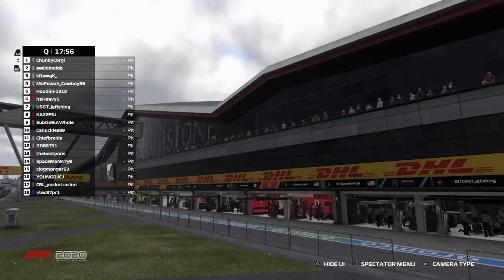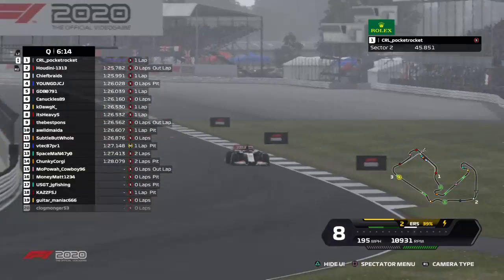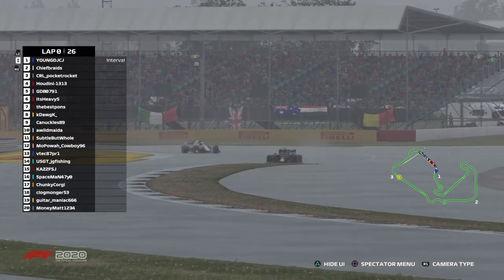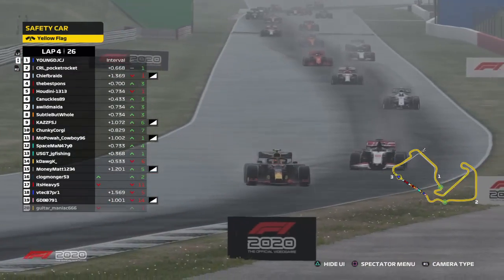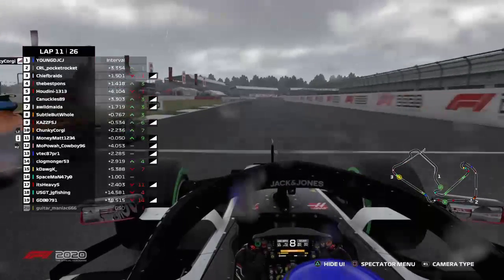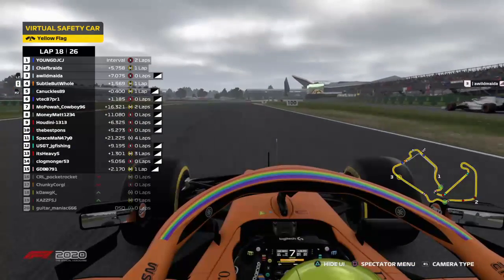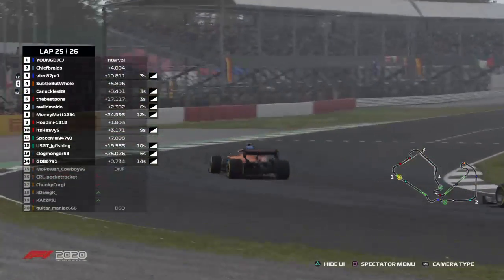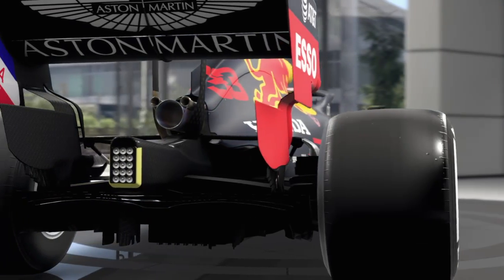MidWest F1 League - British GP - Division 3 Round 4/12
Fourth round of the Division 3 Championship for MidWest F1 League at Silverstone